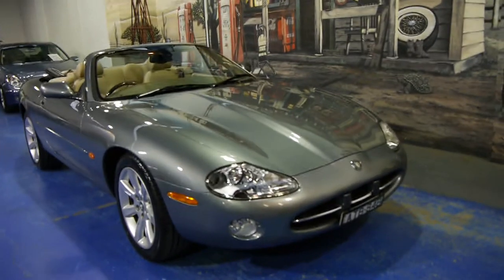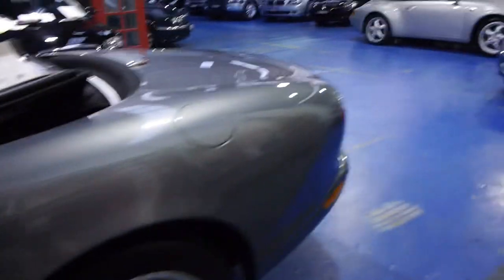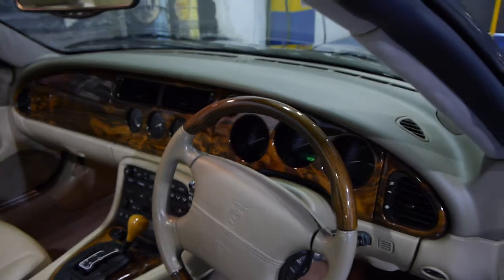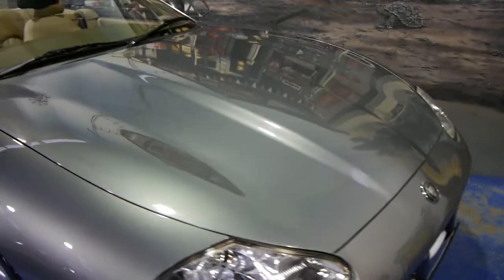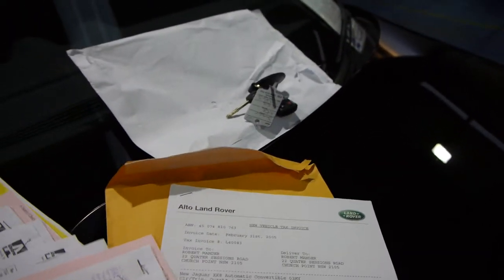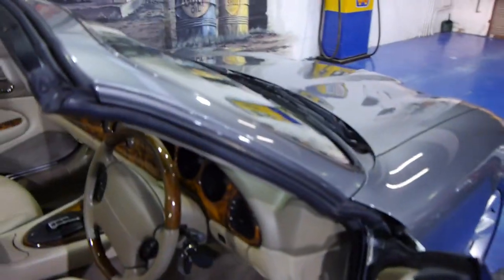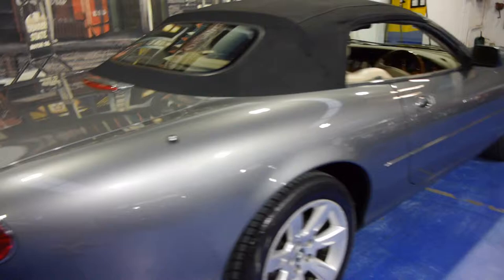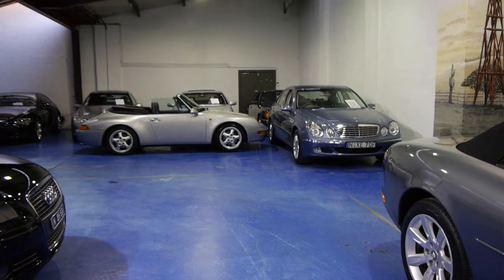Oldtimer Centre - Marrickville NSW